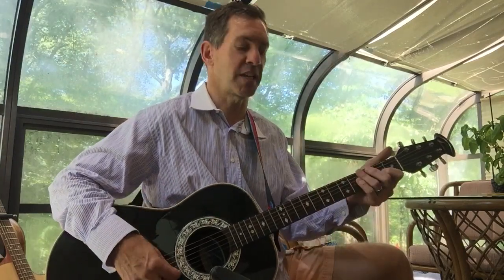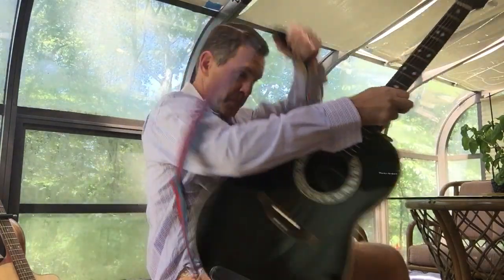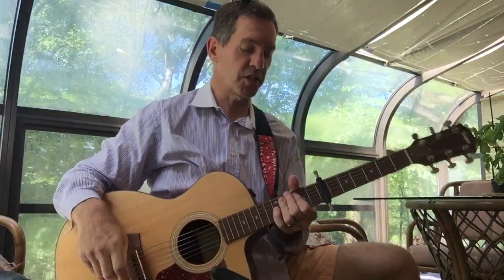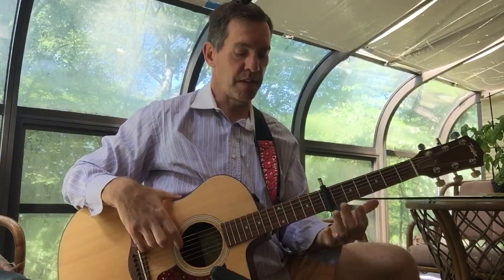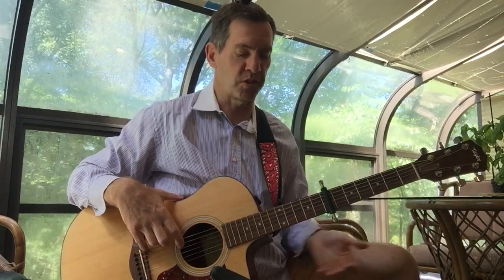Mull Of Kintyre | Paul McCartney | Guitar Lesson